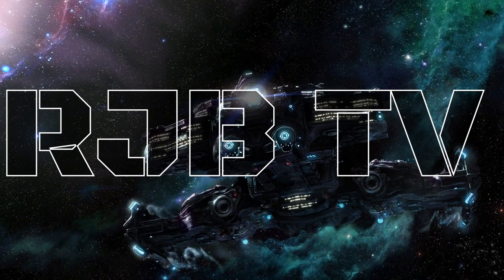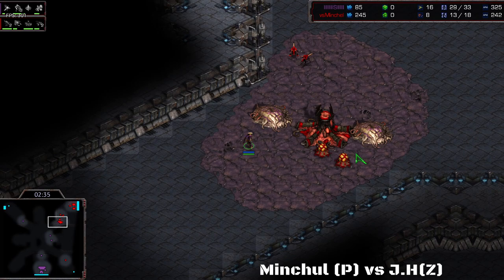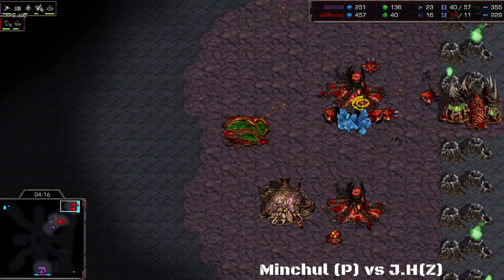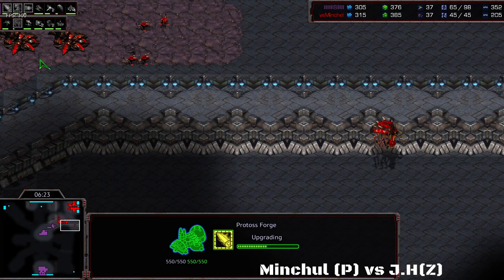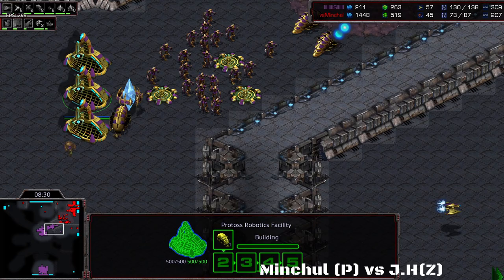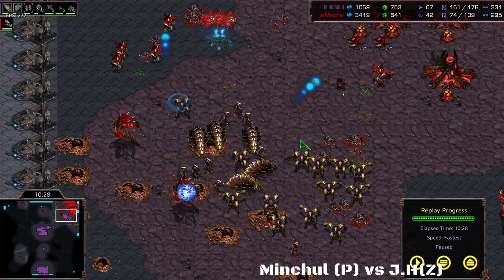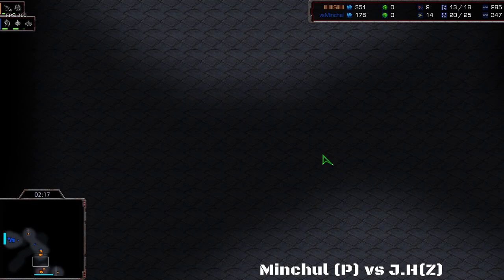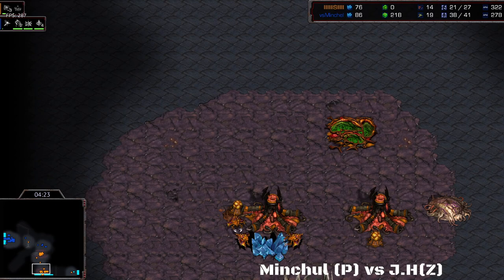Starcraft Cast#266 - Minchul(llllllSllllll) vs J.H(vsMinchel) - Best of 5, part 2!!!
Matches played on June 29 2019